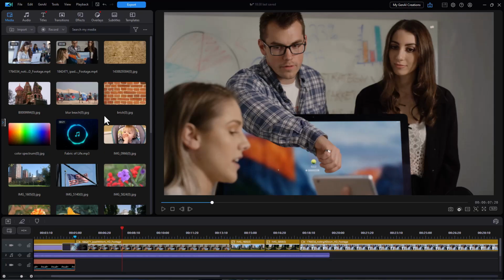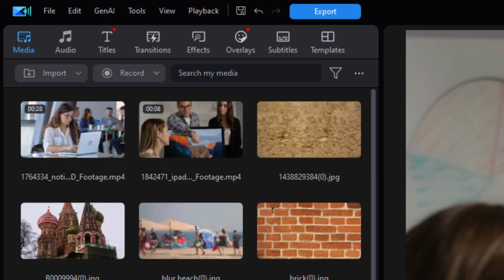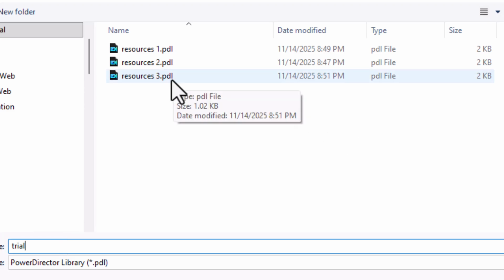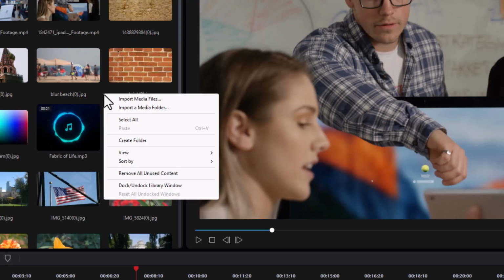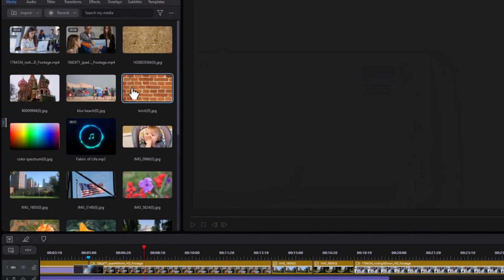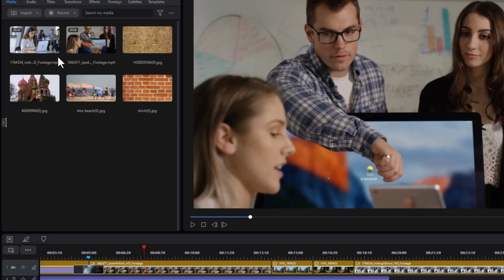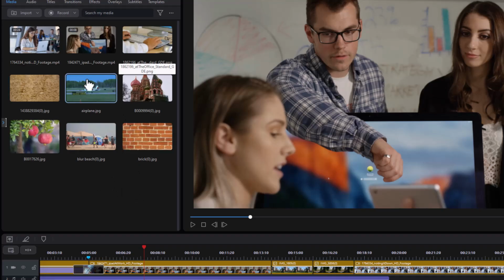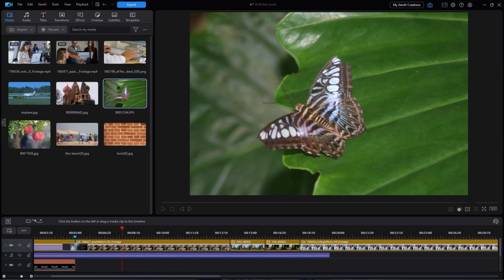How to utilize the power of Media Libraries in PowerDirector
Media Libraries offer a time-saving way to take video, audio, and graphic images and store these unlike resources in groups that you can use for future projects. It does not require copying any resources from one location to another. Instead, you export content from your media room for future use. Or you can import multiple libraries you have created before into the media room of your current project. Great potential in this often overlooked tool.